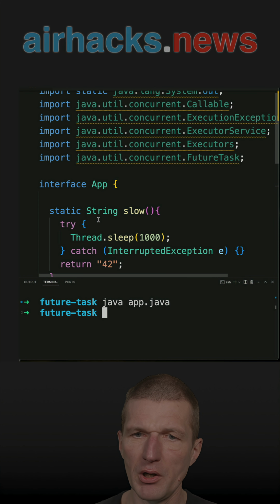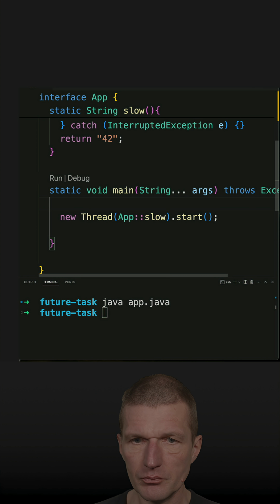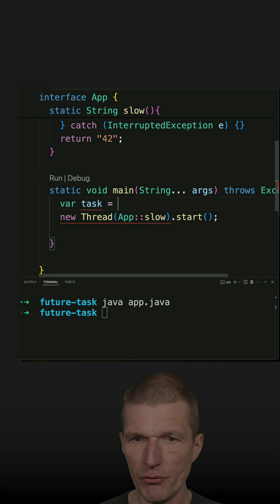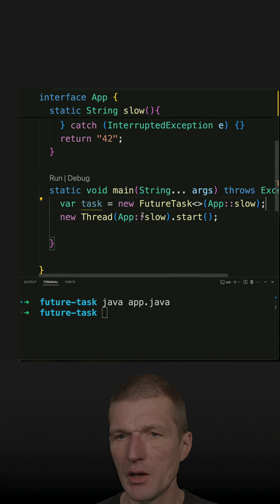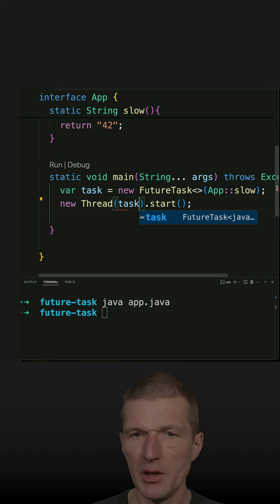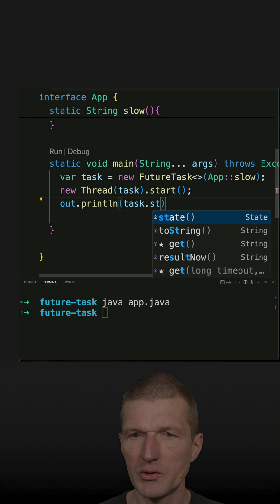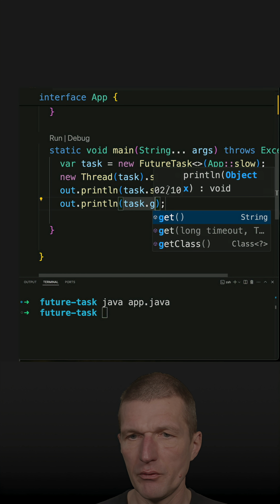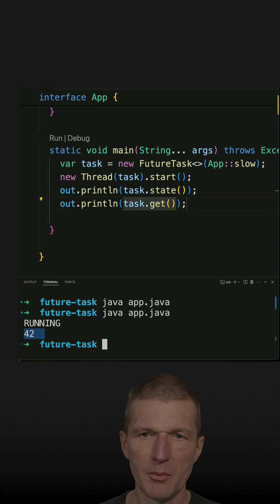Async Invocation With Callable and FutureTask